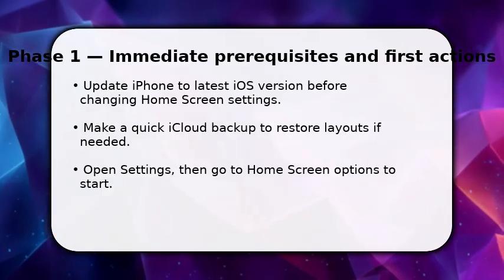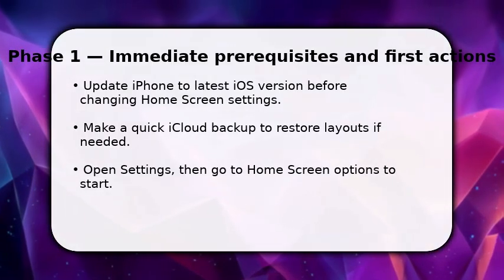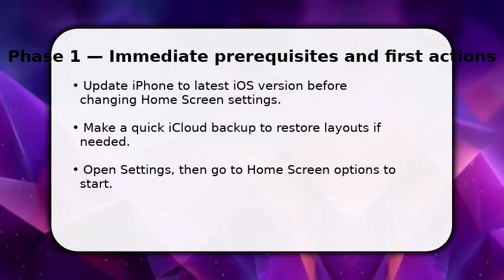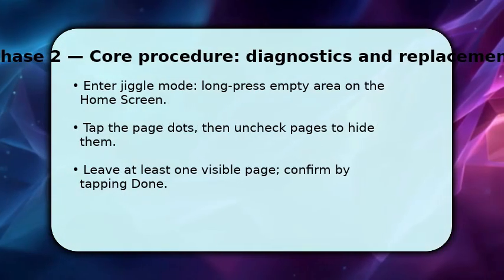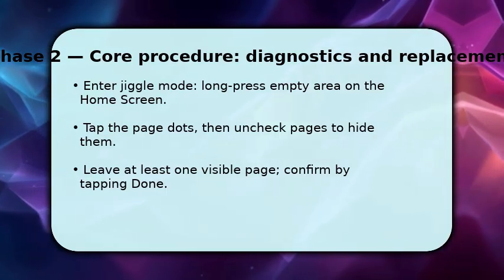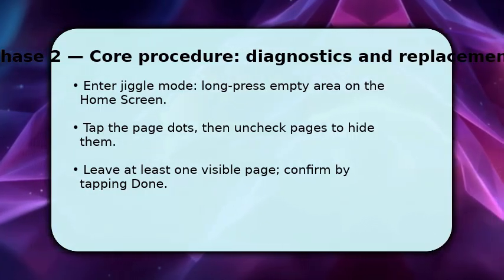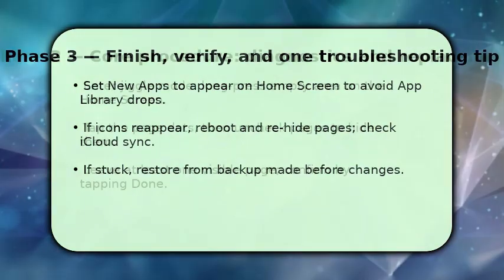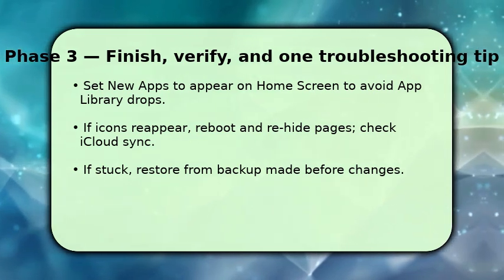How to Off App Library (updated)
How to Off App Library (updated) | 🔒 Surfshark VPN Deal — Stay private and secure. $1.99/mo + 3 Months Free ▸

Discover the steps to remove apps from your library on various platforms. This video guide provides a clear walkthrough for uninstalling unwanted applications, ensthy cleanup tips and tricks.

how to off app, remove apps, uninstall software, clean up device storage, manage mobile libraries, deletion process of installed apps, step-by-step guide for removing apps, optimize phone space by deleting applications, guide on uninstalling from library, removing unwanted app